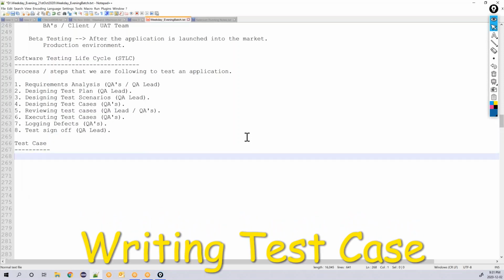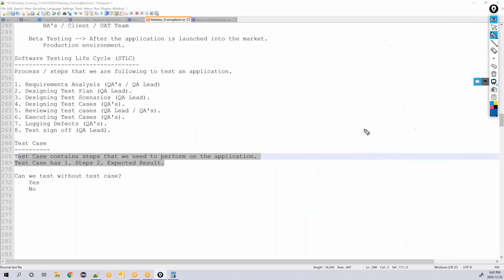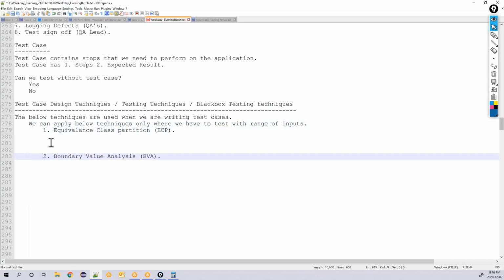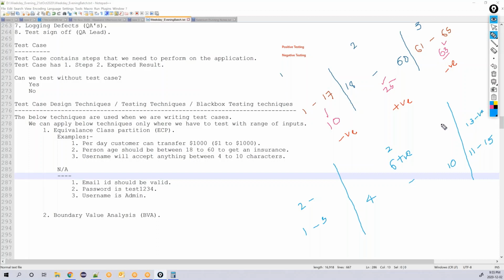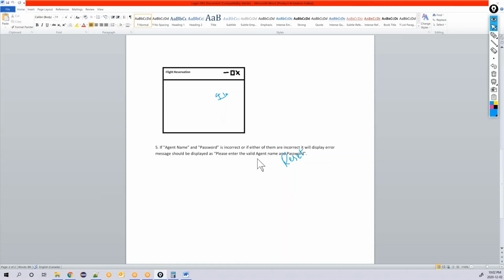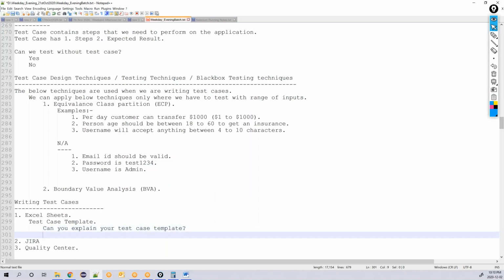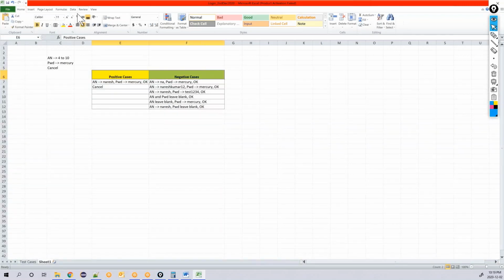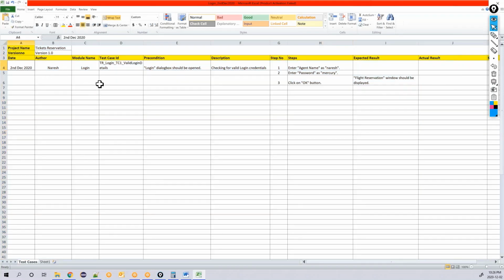Writing / Designing / Creating Test Cases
In this video we are explaining about below topics.
1. Test Case definition.
2. Importance of test case.
3. Test Cases design techniques.
4. Test Case template.
5. Creating test case scenarios.
6. Writing test cases.